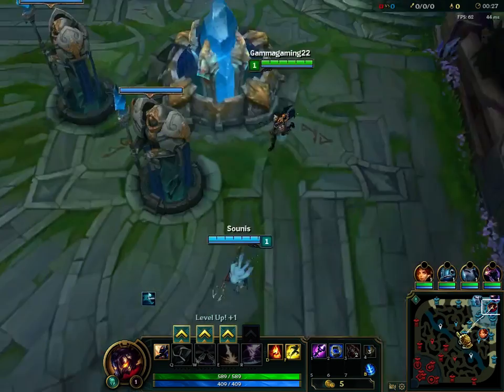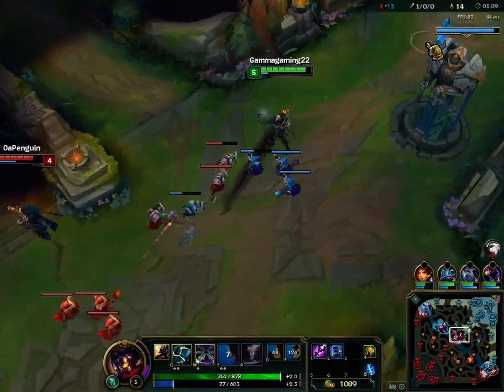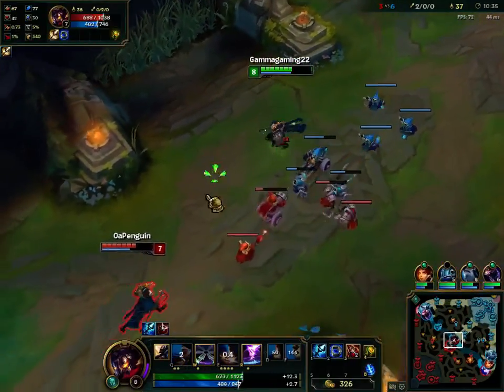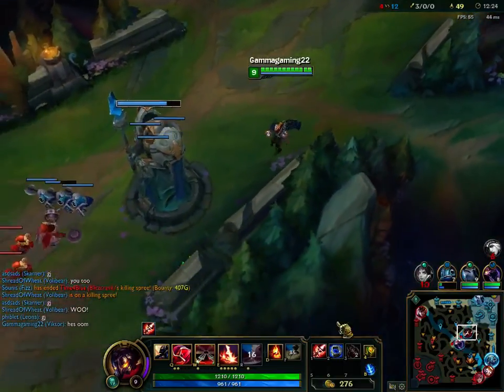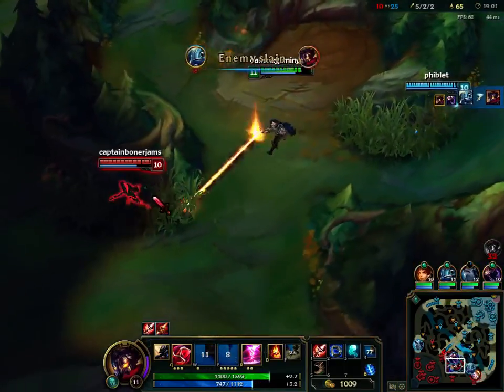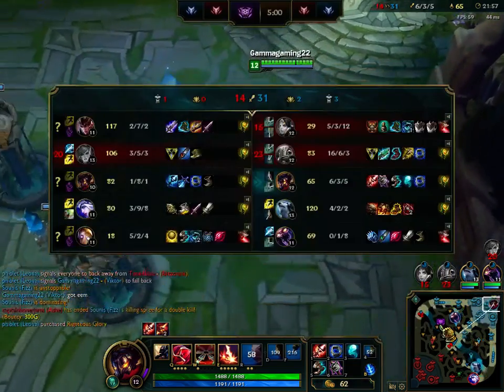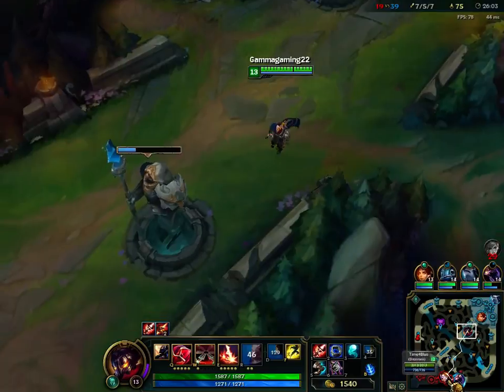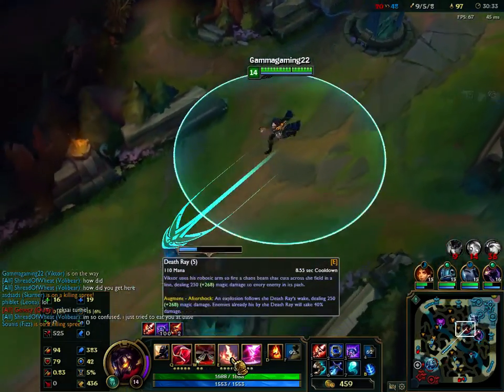Viktor! Mirror Match mid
Hey here is another League video for you guys I'm gonna make a civ series coming soon so be watching for that. :D